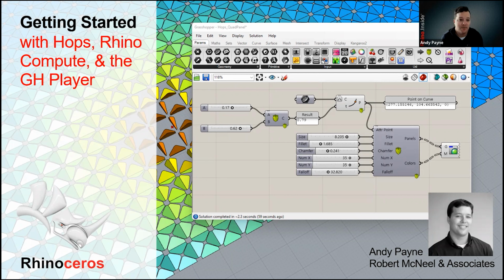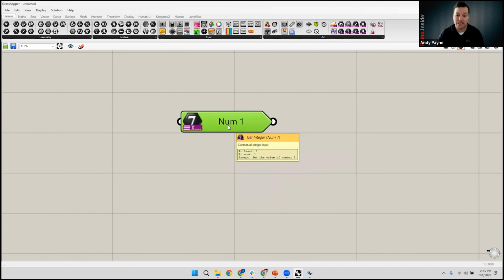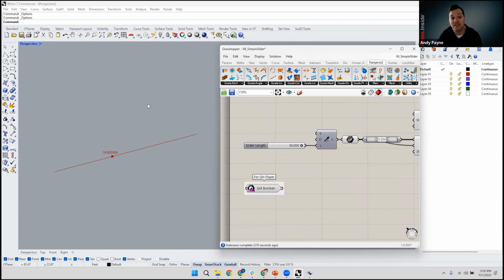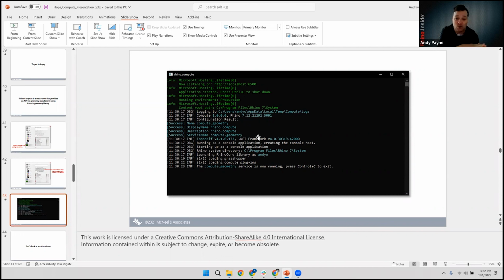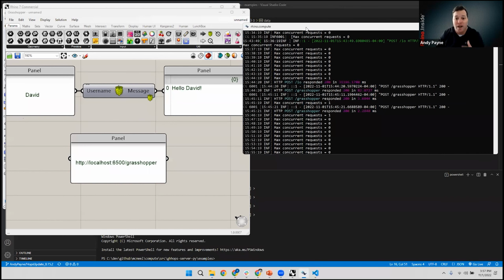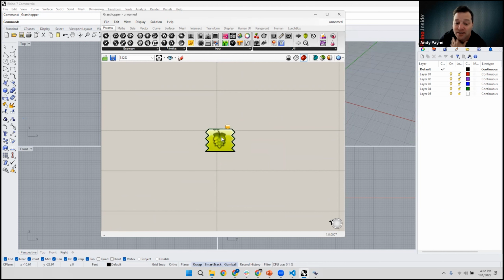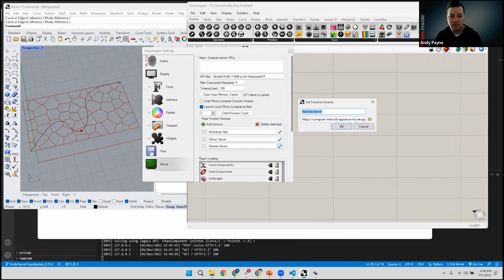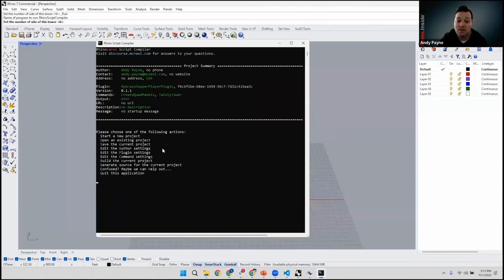AECtech 2022 | Rhino Compute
Rhino Compute

This workshop will focus on the development of functions which can be called using the Grasshopper Player, Hops, and/or Rhino.Compute. A “function” is simply a self-contained module of code that usually takes in some sort of data (like input parameters), processes it, and returns a result (like an output). In this session, we’ll learn how to break up large complex Grasshopper definitions into smaller sub-definitions which we will then turn into functions which can be called using the Grasshopper Player and Hops. Ultimately, we will learn how to package your functions into a library and/or plugin which can be shared with your team and colleagues.